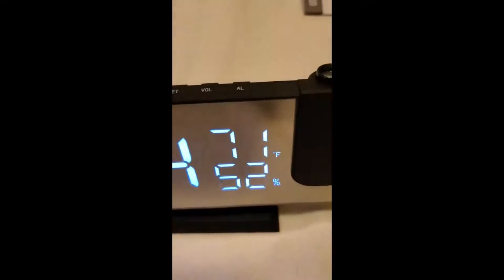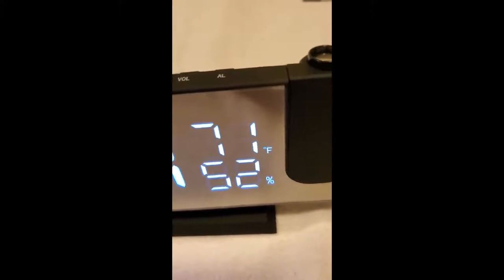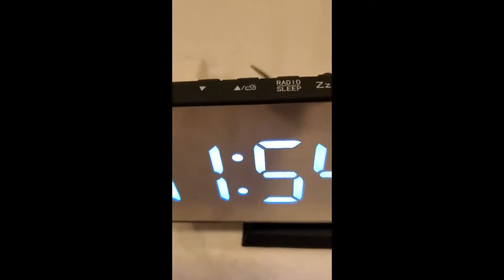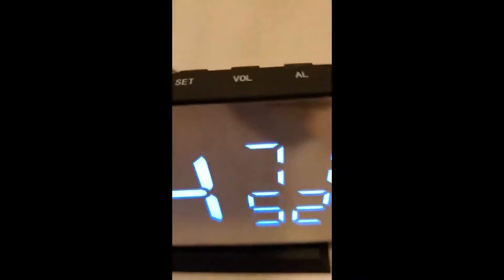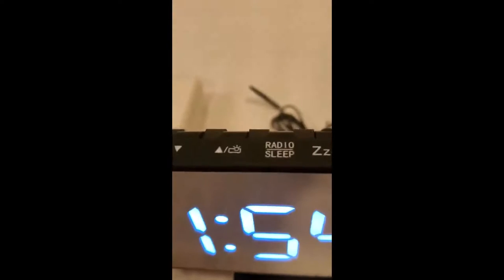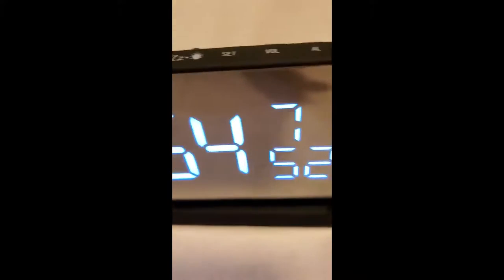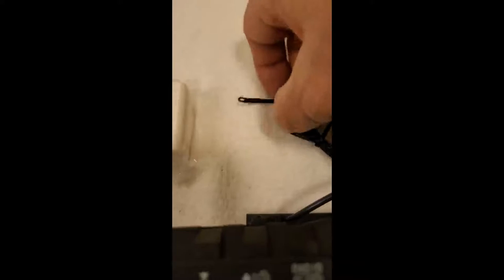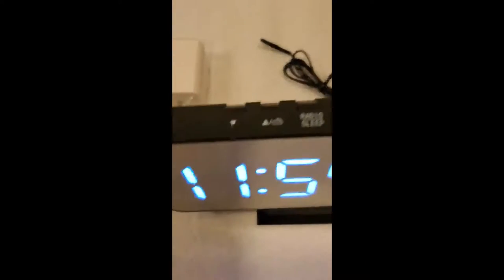EVILTO Projection Alarm Clock for Bedroom Ceiling Digital Alarm Clock Radio Review, I Love Being Abl